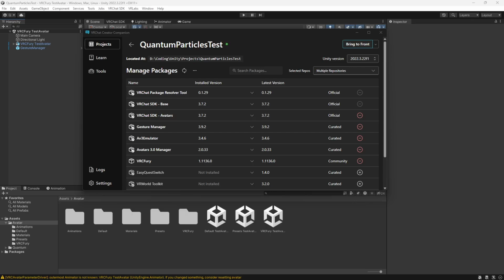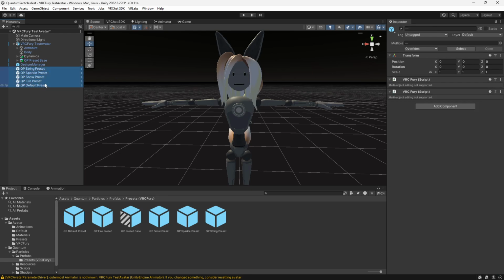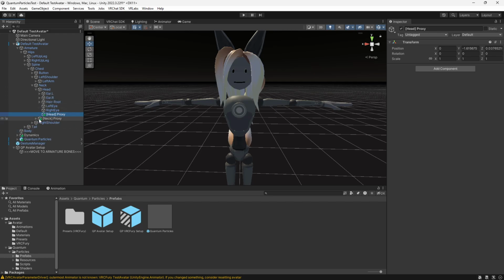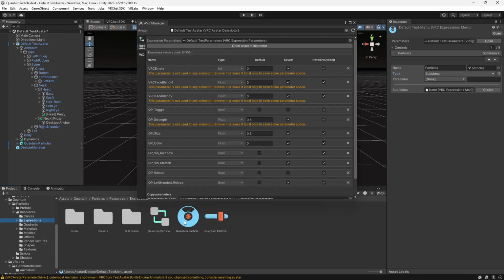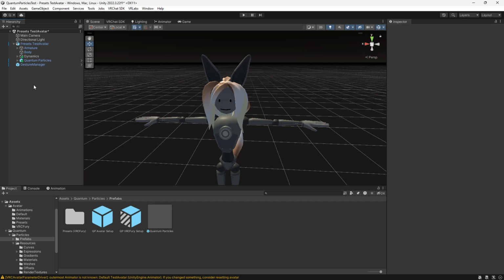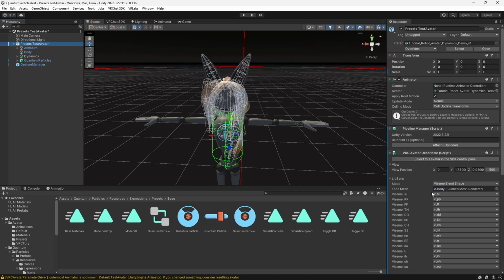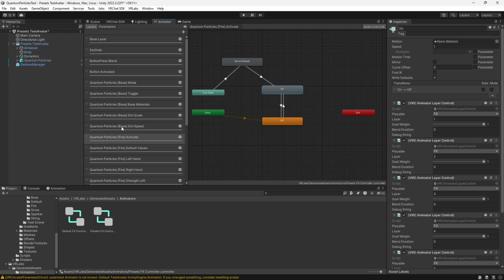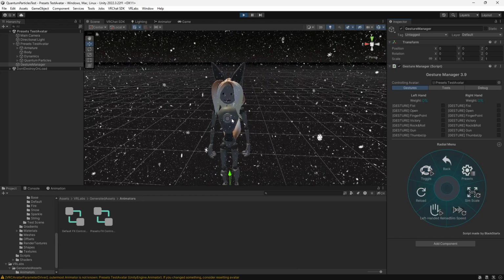[VRChat Quantum Particles] Setup Tutorial (v1.0.0)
Please check the above links if you have trouble with the setups.

00:00 - Intro
00:35 - VRCFury Default Setup
01:36 - VRCFury Presets Setup
02:40 - Manual Default Setup (Armature)
04:48 - Manual Default Setup (Expressions)
06:38 - Manual Presets Setup (Armature)
08:20 - Manual Presets Setup (Expressions)
11:38 - Manual Presets Setup (FX Layers)
15:00 - Outro